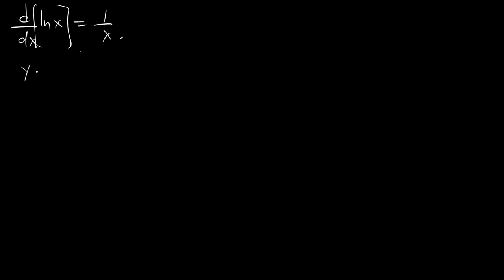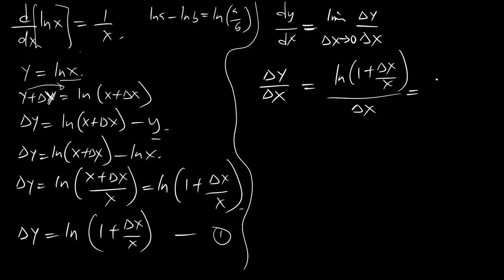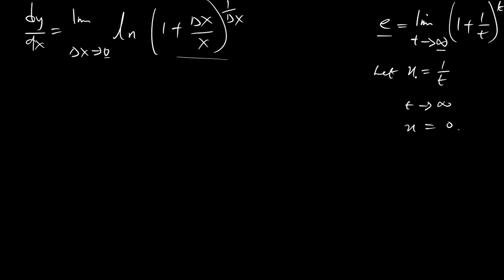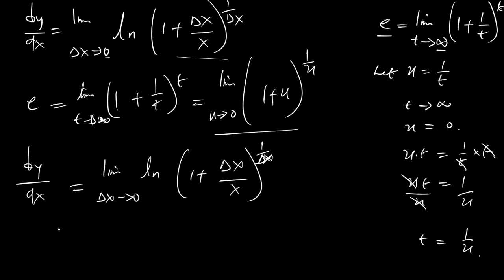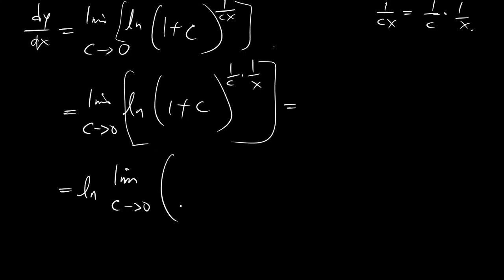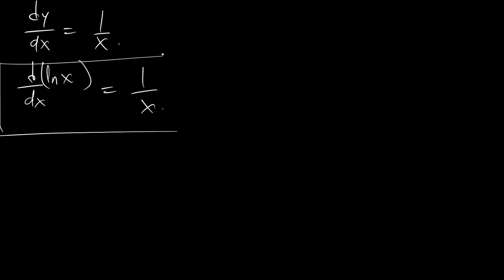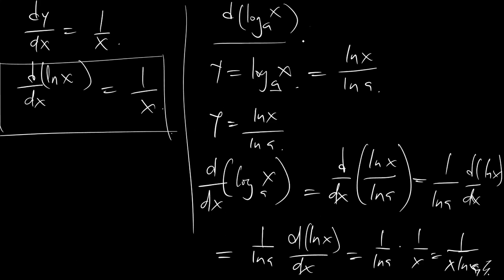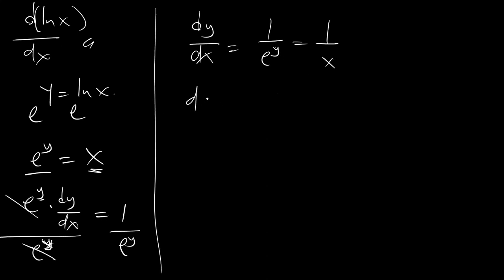How to prove the derivative of ln(x) is 1/x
step by step approach of proving the derivative of natural logarithm of x is 1/x